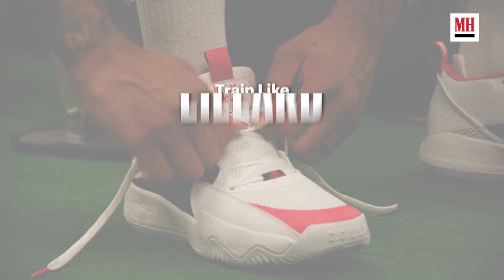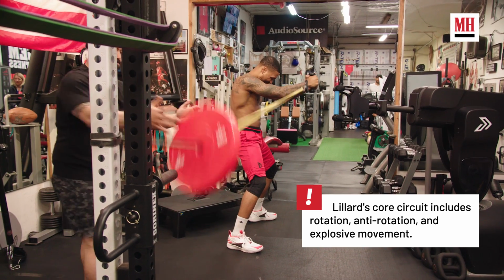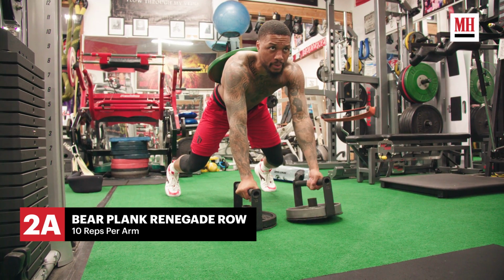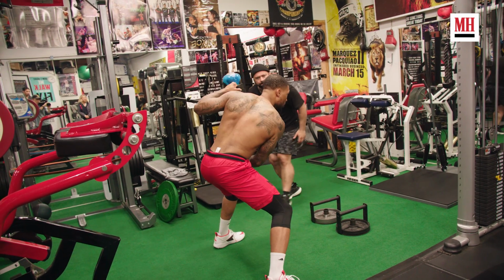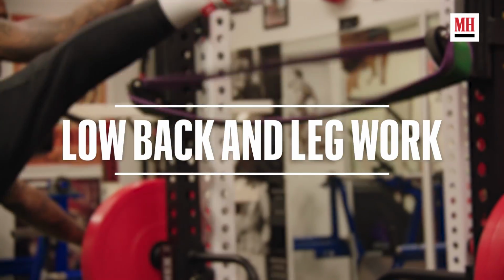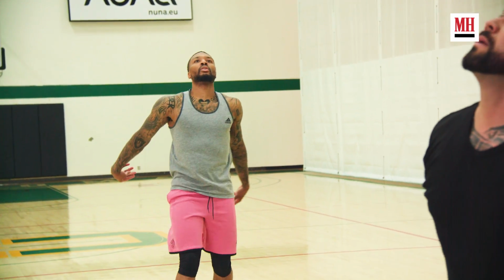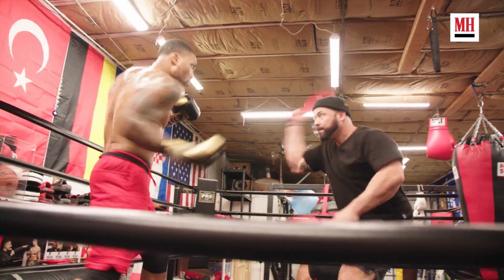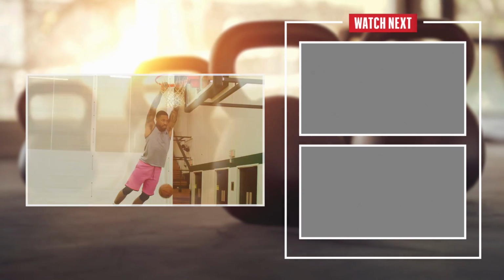Damian Lillard's NBA Off Season Comeback Workout | Train Like | Men's Health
5x NBA All Star, Damian Lillard of the Portland Trailblazers takes us through the brutally effective workout that is helping him get back in optimal shape after injury. Follow along as Damian and his trainer share the why behind the exercises used, how he plans to comeback to the court better than ever and more.

Have you heard? We created a new channel dedicated to delivering in-depth, expert-powered health and fitness tips to help you look good, feel great, and build the muscle and strength your body needs.

00:00 Intro
01:00 The Workout